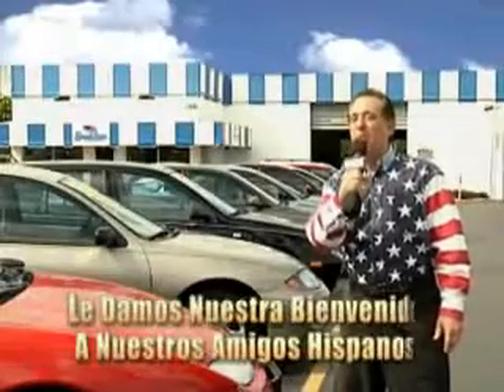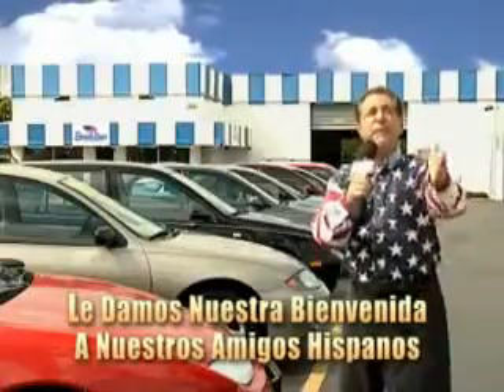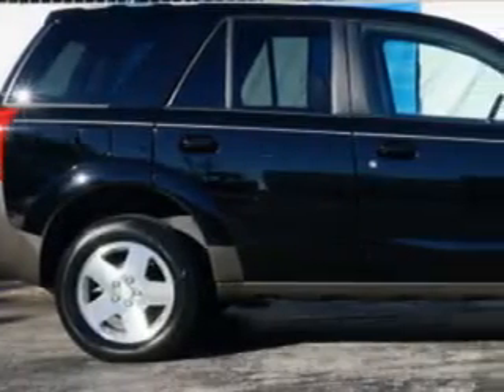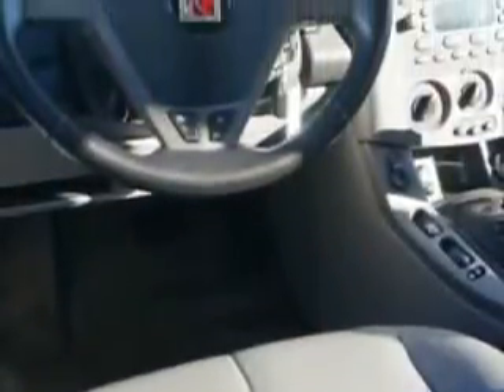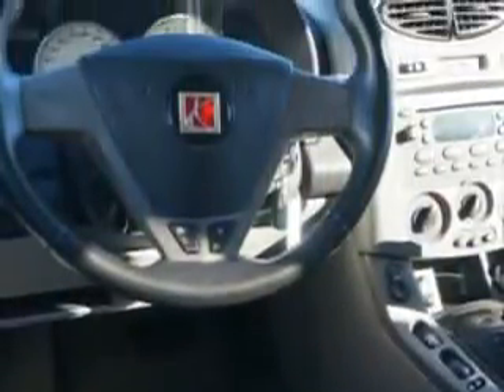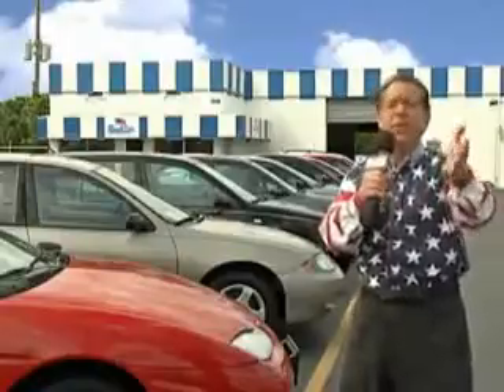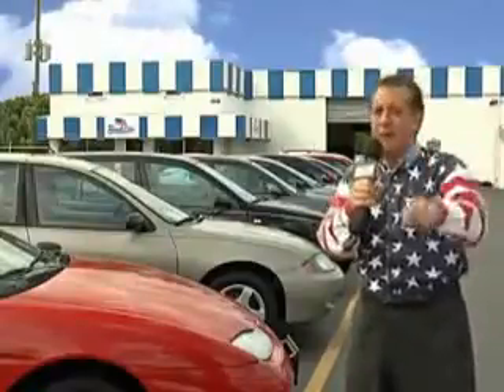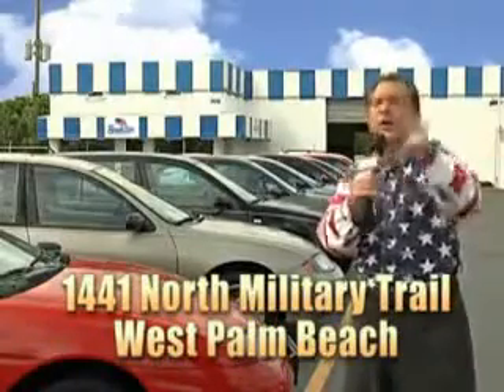2004 Saturn Vue Beach Cars West Palm Beach, FL 33409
Saturn Vue You will love this  Black Onyx   Saturn Vue SUV, equipped with a 6 Cylinder engine and an automatic transmission. Enjoy an exceptional 25 miles to the gallon on this great SUV with features like Driver Side Air Bag, Privacy Glass, Anti-Lock Braking System, Leather Upholstery, Tinted Glass, Alloy Wheels, Cruise Control, Rear Bench Seat, Auto-Dimming Mirrors, and much more. Enjoy the drive and have peace of mind in this  Saturn Vue. See us at Beach Cars today!VIN:5GZCZ53474S805601

Beach Cars
1441 North Military Trail